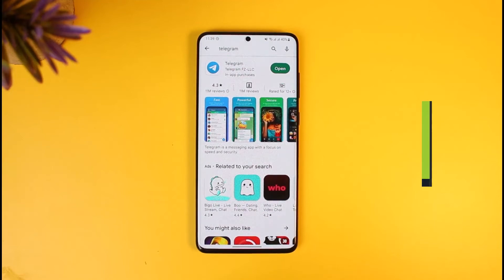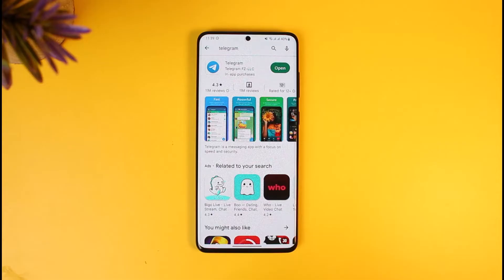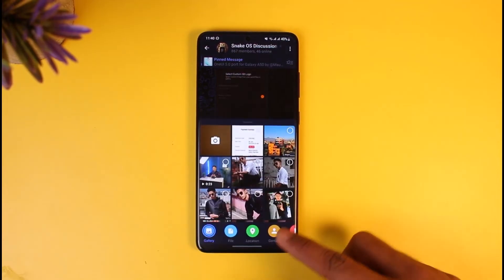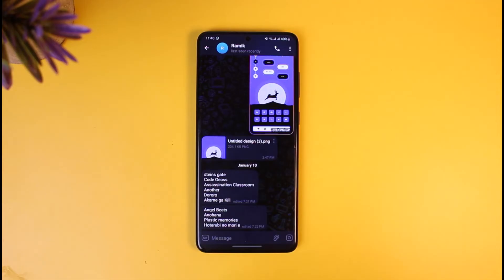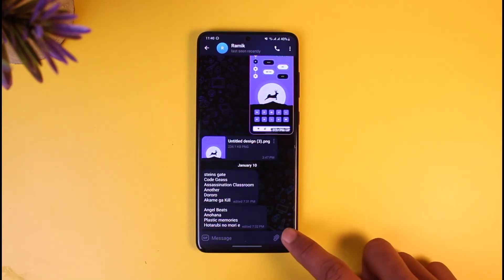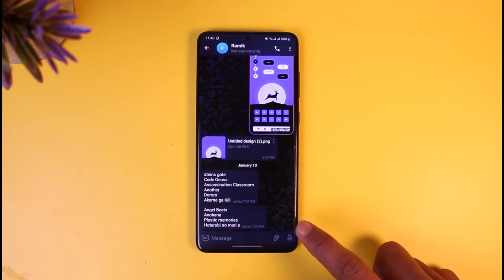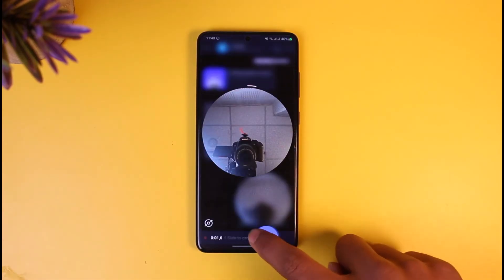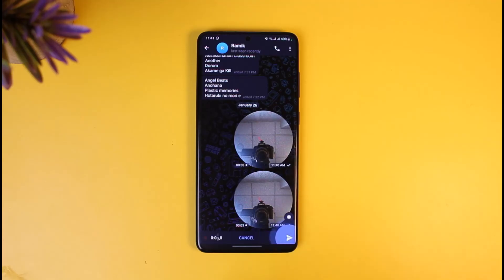How to Send Voice Message in Telegram !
In this tutorial video, I will quickly guide you on how you can send voice messages in Telegram. So make sure to watch this video till the end. We try to be responsive to as many questions as possible.

►  Chapters:
0:00 Introduction
0:12 Currently No Option
0:45 Send Voice Messages
1:27 Conclusion